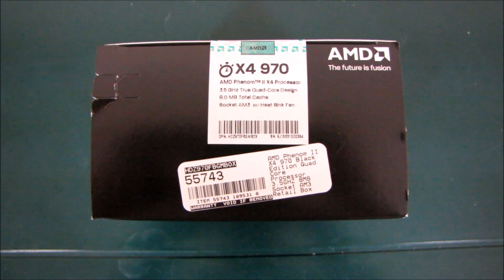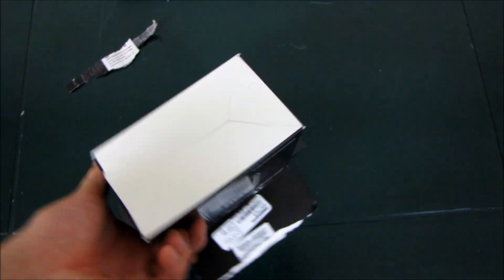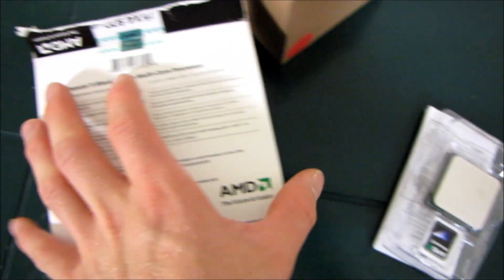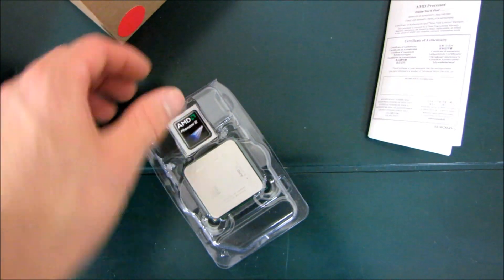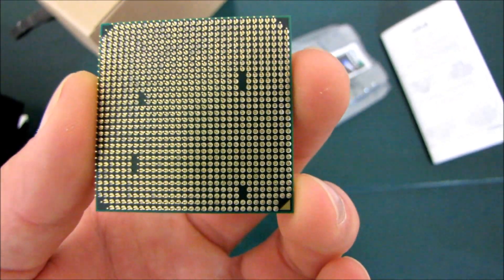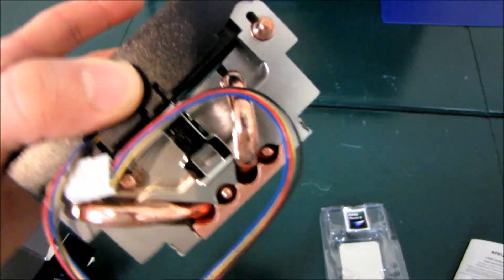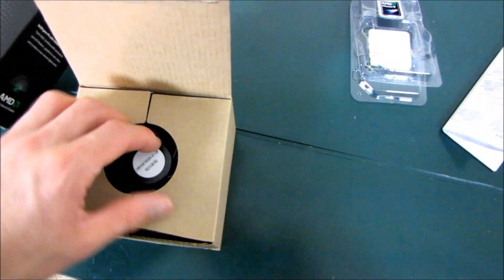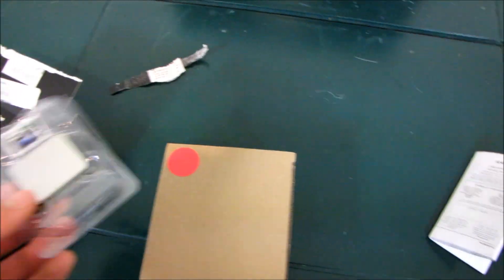AMD Phenom II X4 970 Quad Core Processor Unboxing & First Look Linus Tech Tips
AMD's fastest quad core yet has finally seen the light of day. It's a black edition CPU which means untethered overclocking!